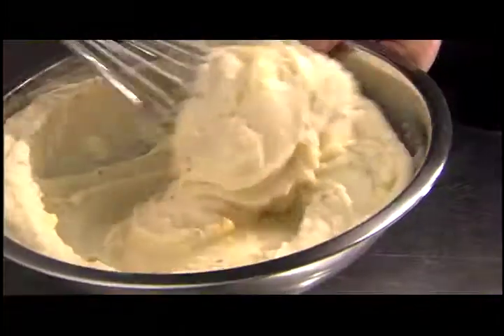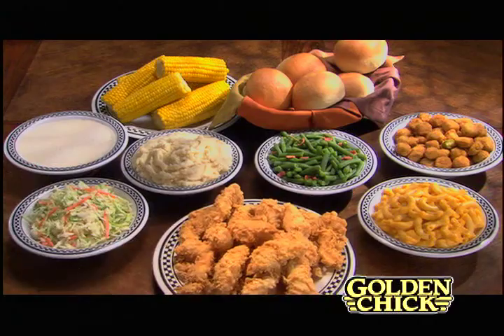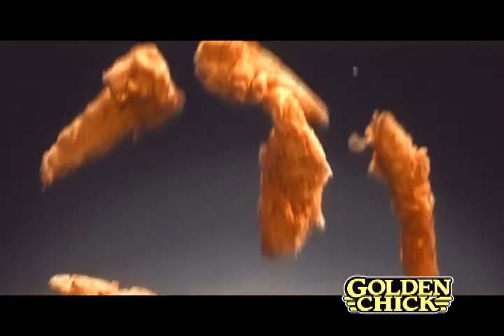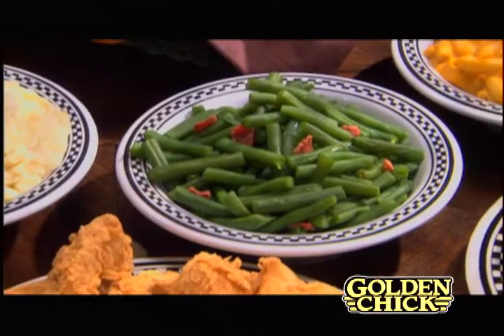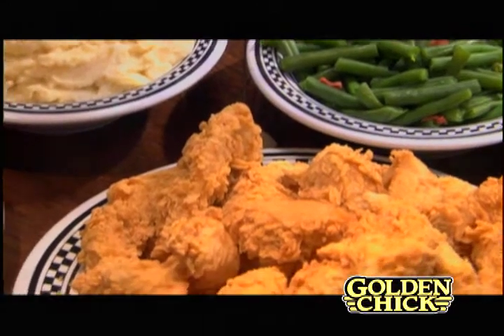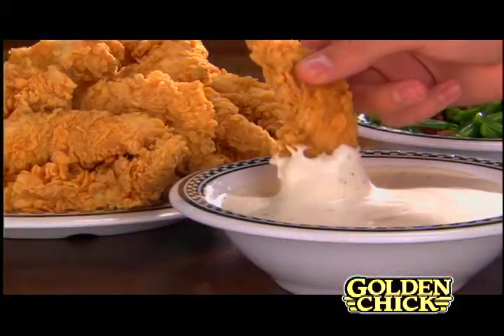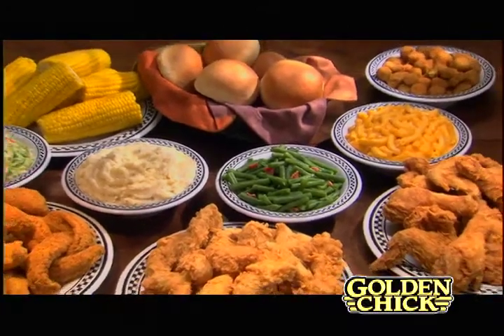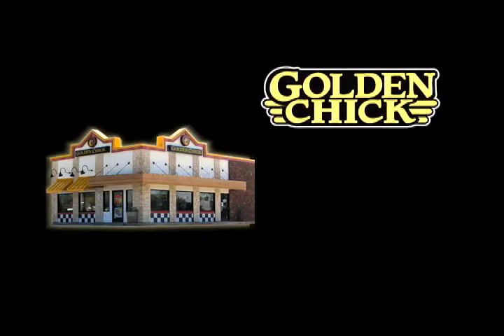Golden Chick Eat Vegetables